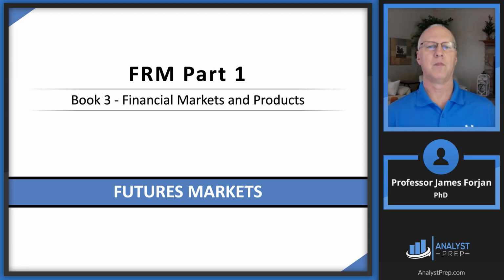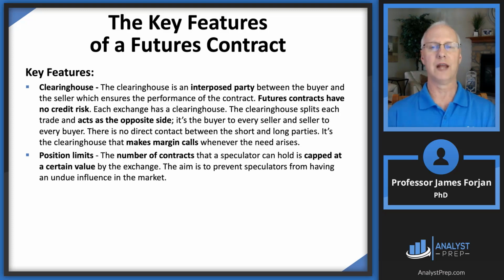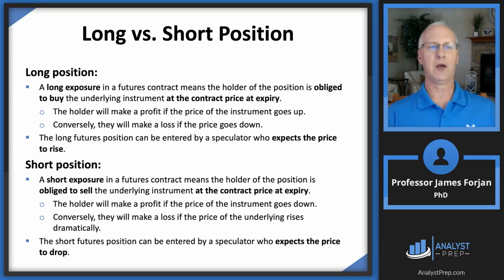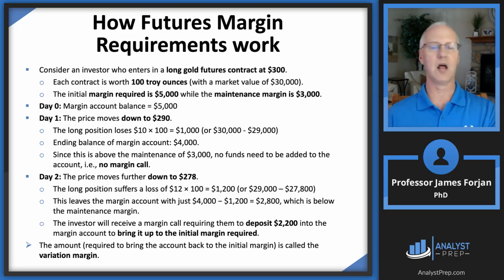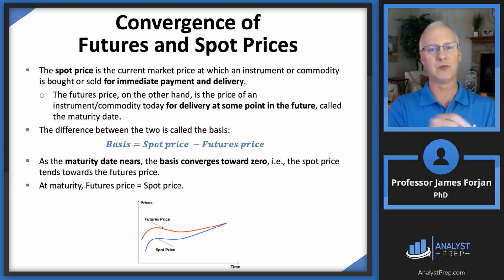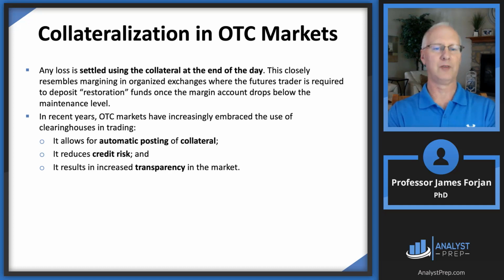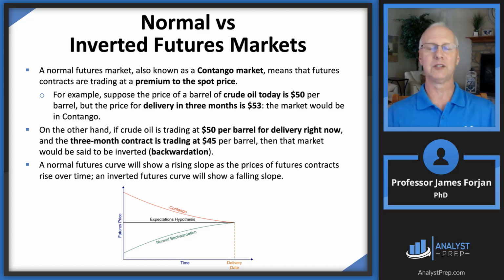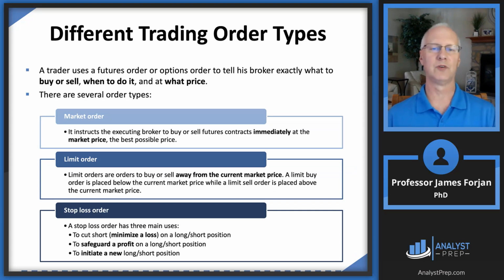Futures Markets (FRM Part 1 2025 – Book 3 – Chapter 7)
After completing this reading, you should be able to:
 - Define and describe the key features of a futures contract, including the asset, the contract price and size, delivery, and limits.
 - Explain the convergence of futures and spot prices.
 - Describe the rationale for margin requirements and explain how they work.
 - Describe the role of a clearinghouse in futures and over-the-counter market transactions.
 - Describe the role of central counterparties (CCPs) and distinguish between bilateral and centralized clearing.
 - Describe the role of collateralization in the over-the-counter market and compare it to the margining system.
 - Identify the differences between a normal and inverted futures market.
 - Explain the different market quotes.
 - Describe the mechanics of the delivery process and contrast it with cash settlement.
 - Evaluate the impact of different trading order types.
 - Compare and contrast forward and futures contracts.